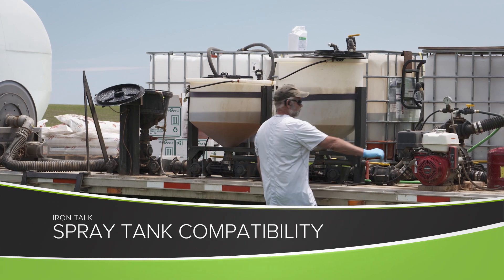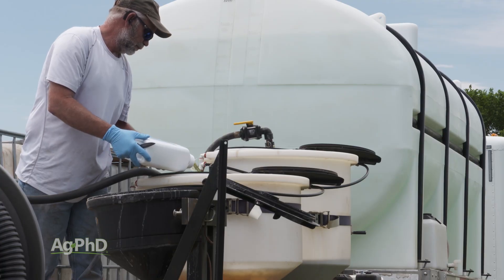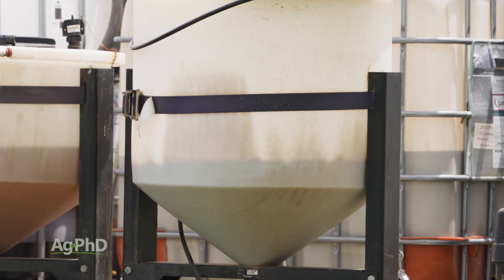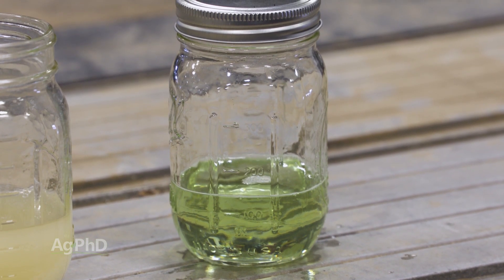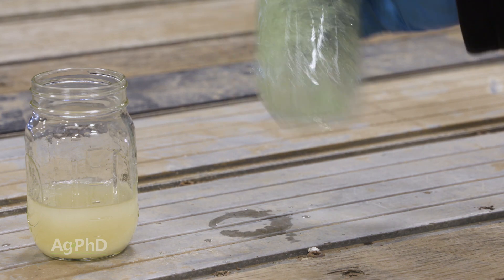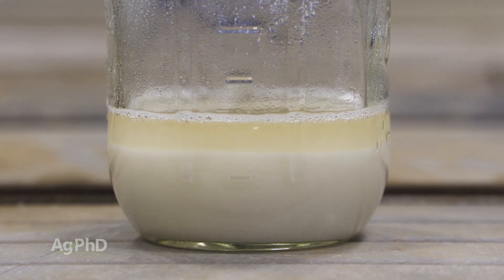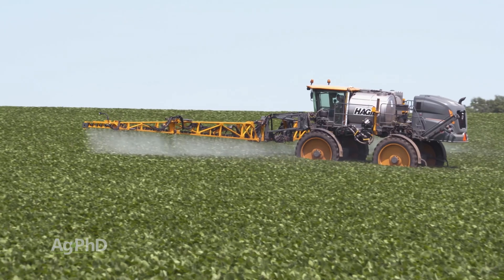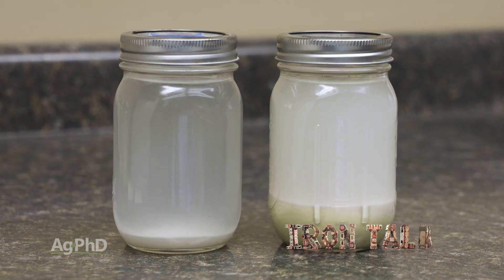Iron Talk #1160 Spray Tank Compatibility (Air Date 6-28-20)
Darren Hefty talks about the importance of testing crop protection products before adding them to your spray tank.